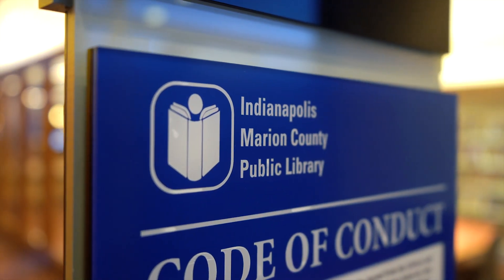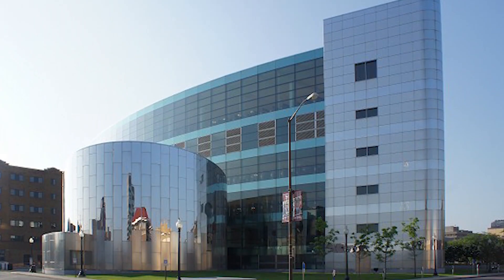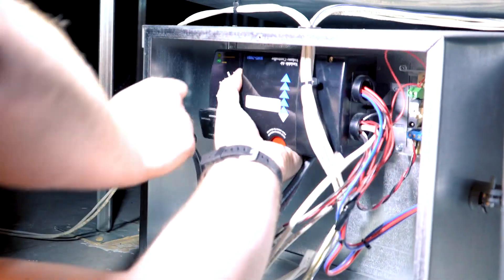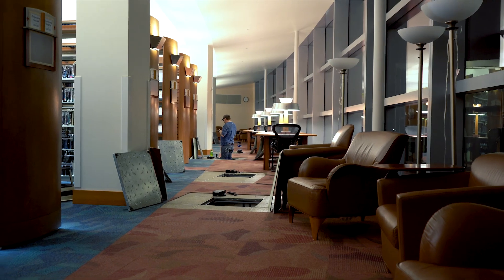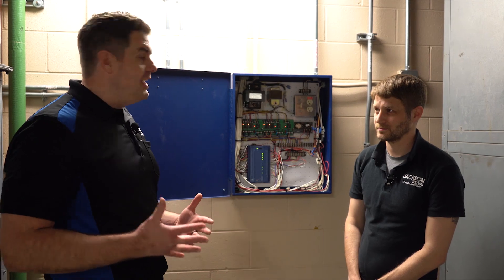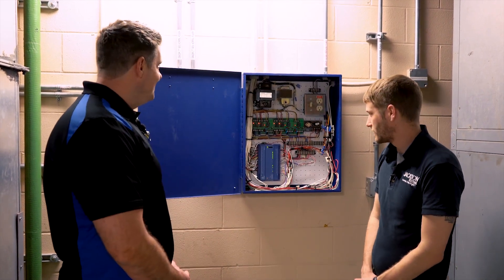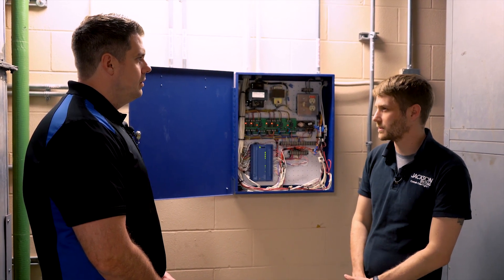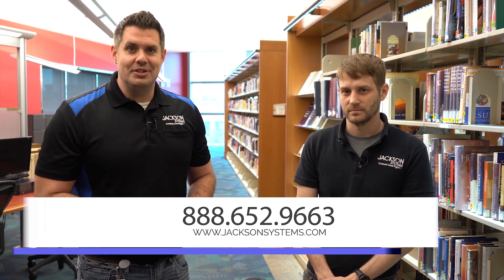Overhaul on 200+ VAV Controllers in One Night- Controls Done Right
Custom Controls was recently tasked with the job of replacing/updating the VAV controllers in the Central Library in Indianapolis, IN. Needless to say there were a lot of them. Even more impressively they did it in 3 weeks, see how, on this episode of Controls Done Right!